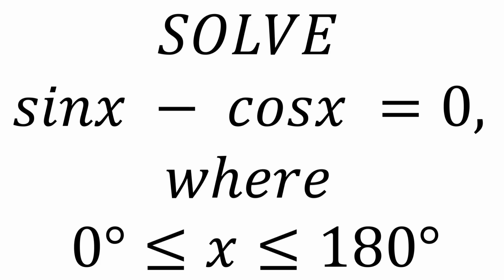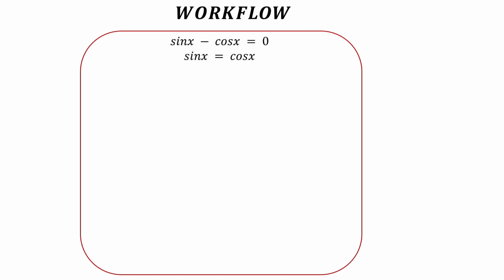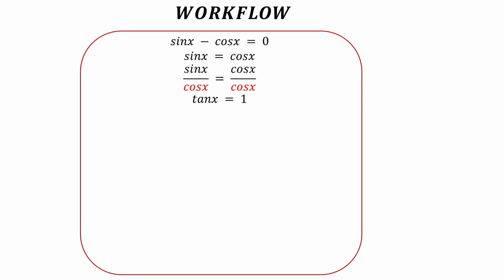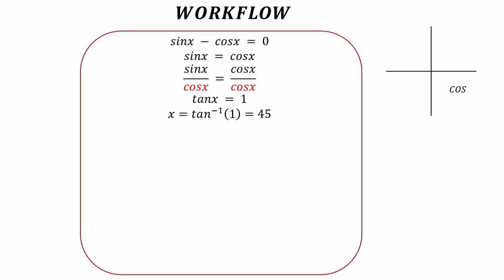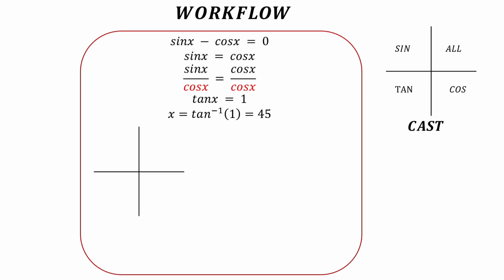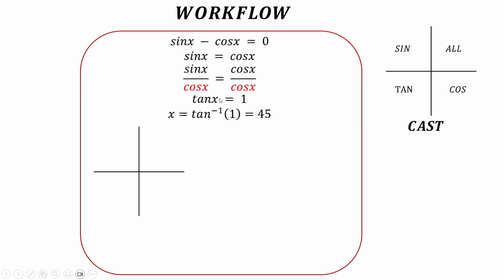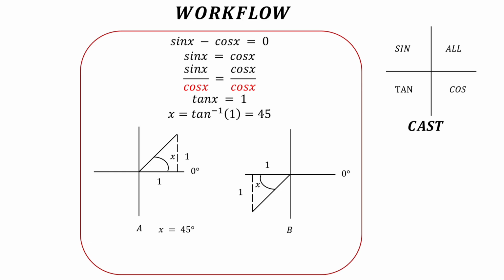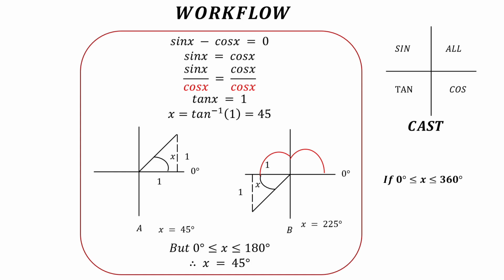How to solve trigonometric equations.